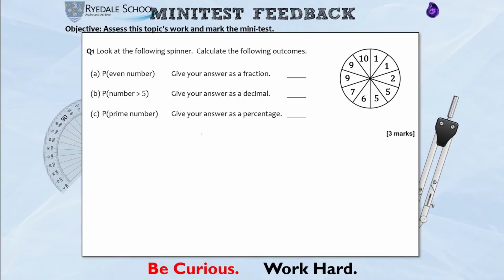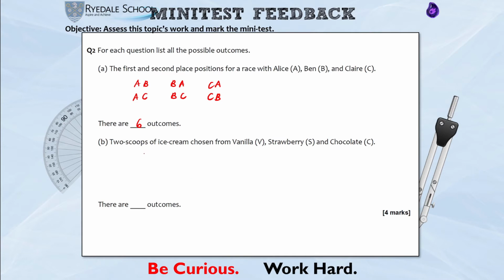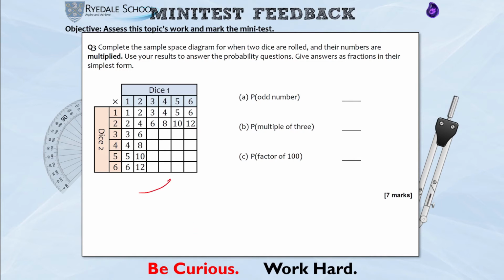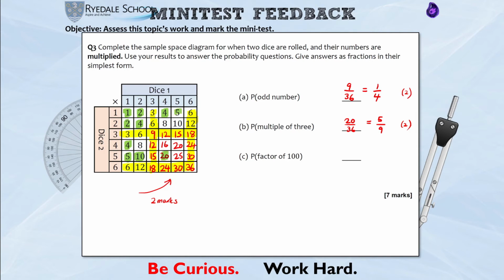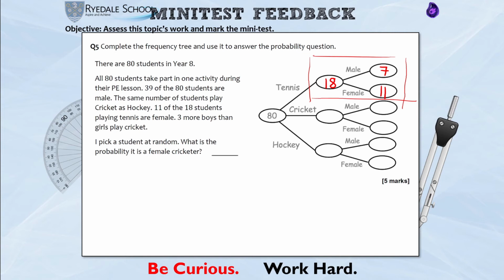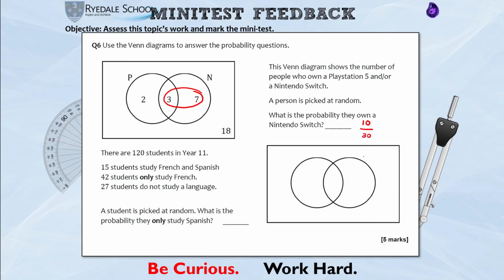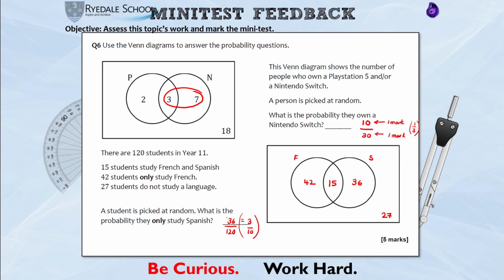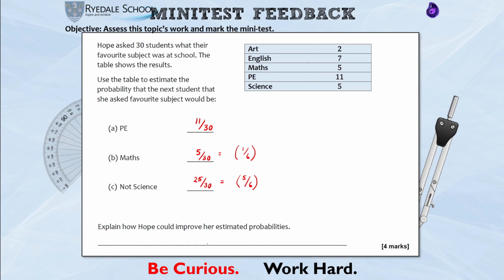Year 8 - Probability Mini-Test - Feedback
Feedback video to support marking the mini-test.